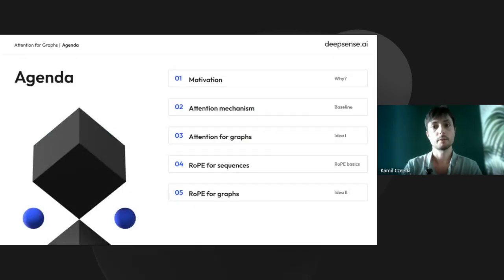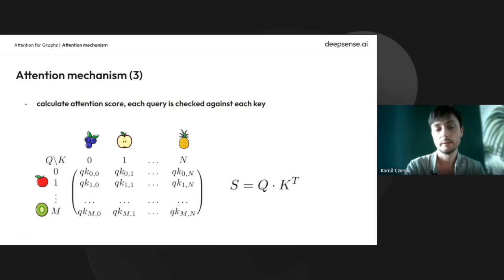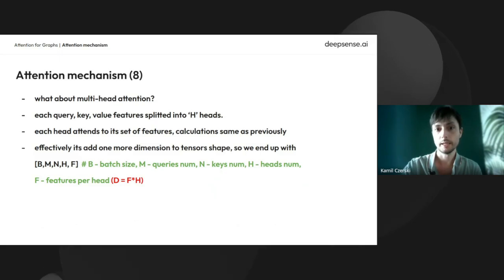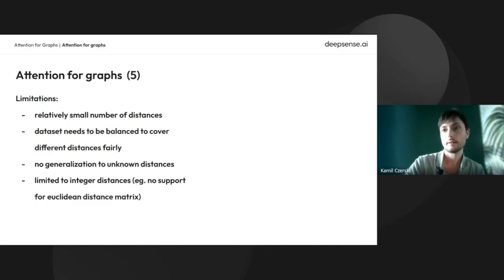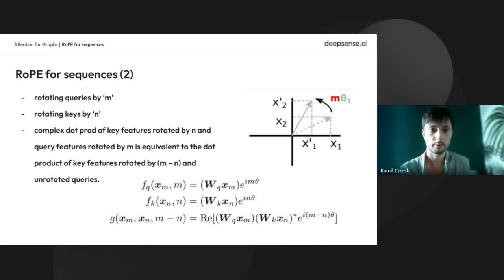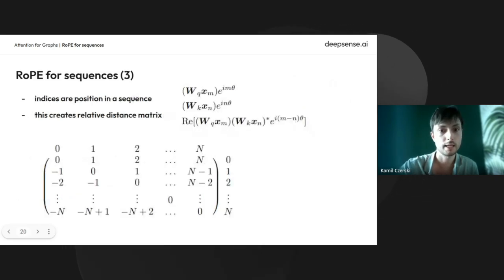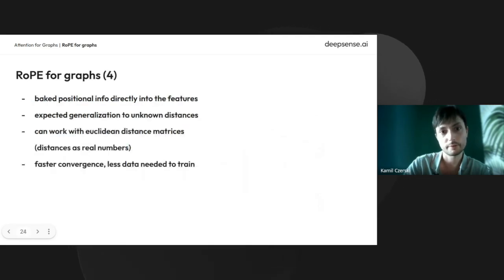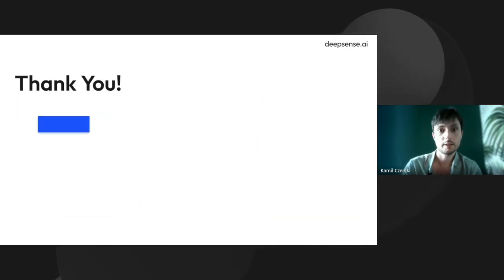Graph Transformers Explained: Attention Mechanisms, Distance Bias and RoPE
Standard Transformer attention does not encode distance or structure — which makes it a poor fit for graphs.

In this AI Tech Experts Webinar, Kamil Czerski, Senior Edge Staff Engineer, explains how attention mechanisms can be adapted to graph-structured data.

🔹 why vanilla self-attention fails on graphs
🔹 distance bias attention and its limitations
🔹 rotary position embeddings (RoPE) adapted from sequences to graphs
🔹 generalization to unseen and continuous distances
🔹 practical trade-offs and implementation constraints

00:00 Intro & Agenda
01:02 Motivation: graphs, distances and use case
06:45 Multi-head attention basics
07:44 Why attention fails on graphs
08:46 Distance bias attention for graphs
12:48 RoPE intuition and theory
18:46 RoPE applied to graphs